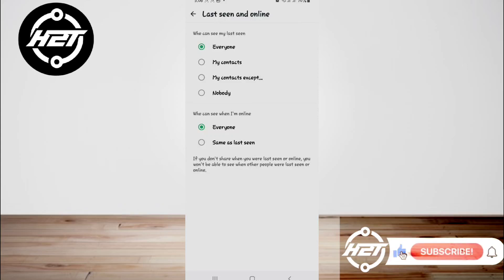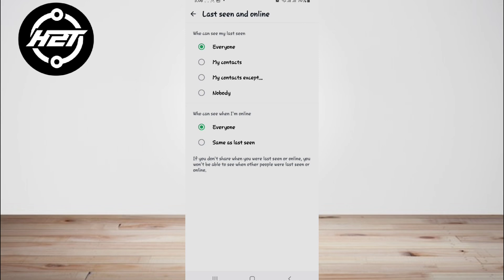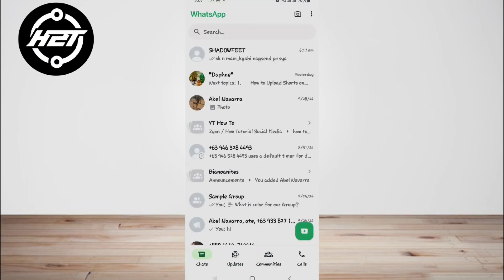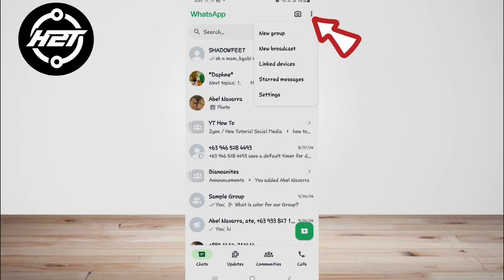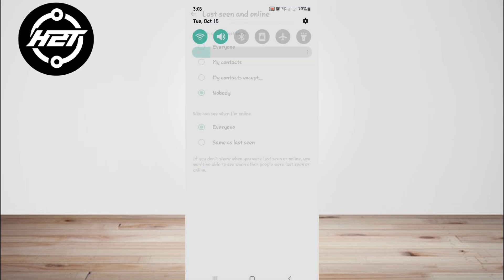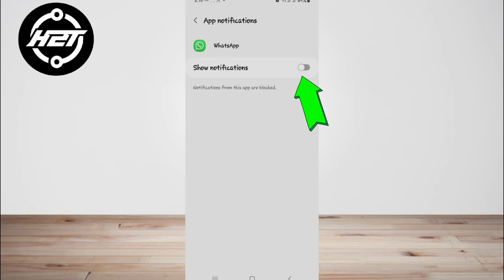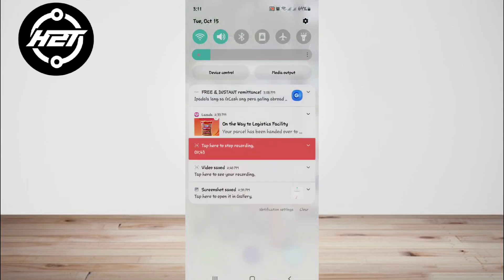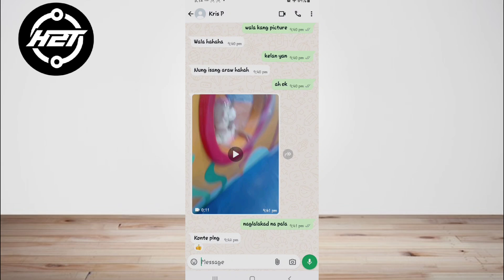How to Read WhatsApp Messages Without Being Seen 2025)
" How to Read WhattsApp Messages Without Being Seen (2024)"

In This Tutorial, " How to Read WhattsApp Messages Without Being Seen (2024)",you’ll learn the latest methods to read WhatsApp messages without triggering the blue ticks or showing that you’ve viewed the messages. We’ll walk you through step-by-step how to use these privacy features on Android and iPhone, so you can read messages discreetly.

By the end of this tutorial " How to Read WhattsApp Messages Without Being Seen (2024)", , you’ll know exactly how to read WhatsApp messages without being seen, allowing you to keep your privacy while staying informed!